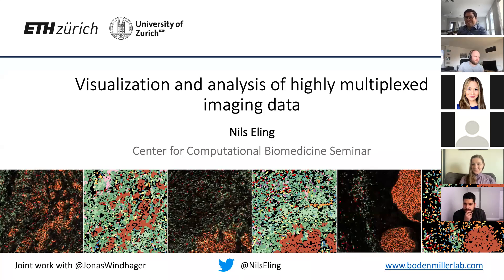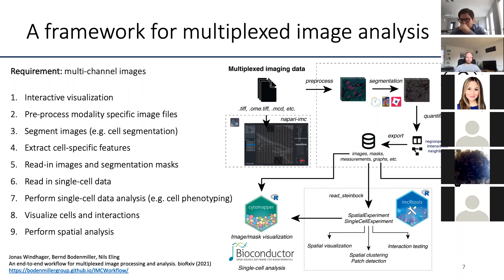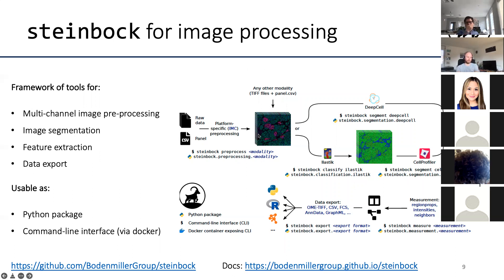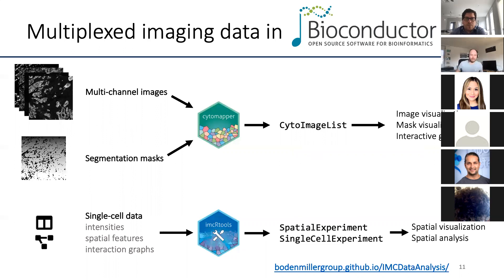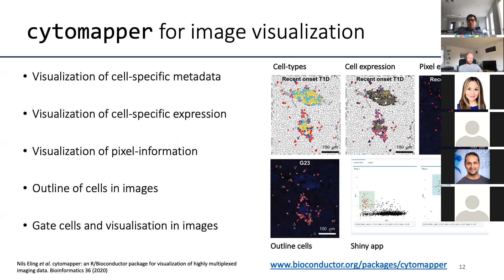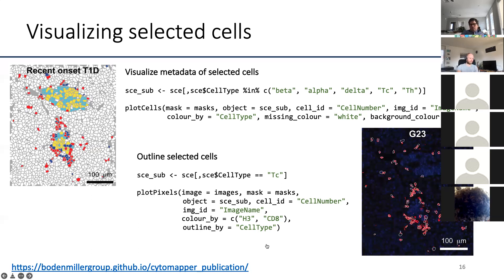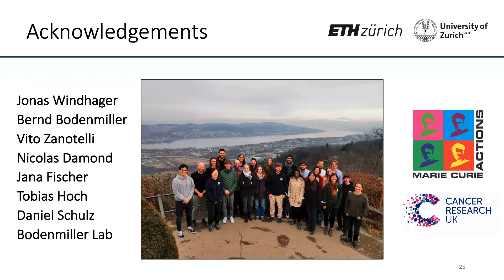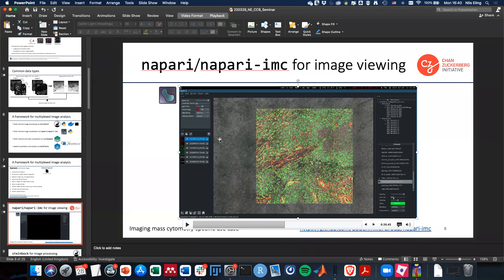Visualization and Analysis of Highly Multiplexed Imaging Data